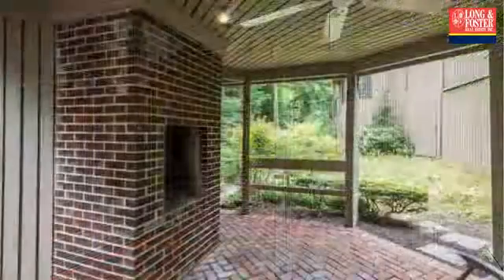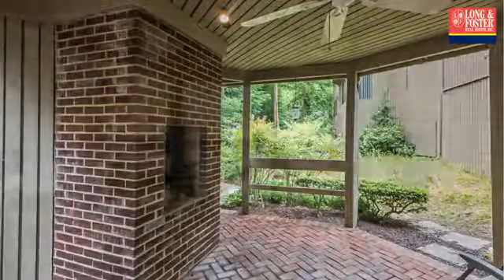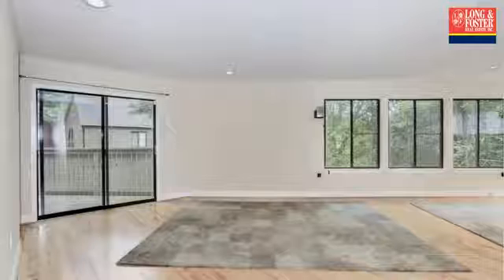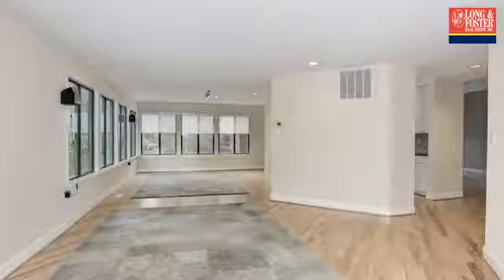11382 HIGH HAY DR, COLUMBIA, MD 21044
FOR SALE: 11382 HIGH HAY DR, COLUMBIA, MD 21044